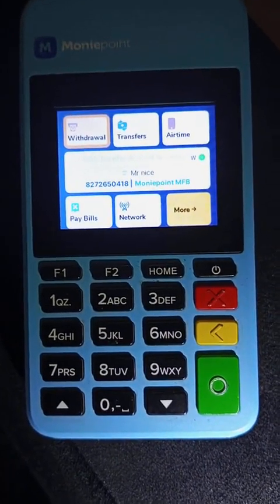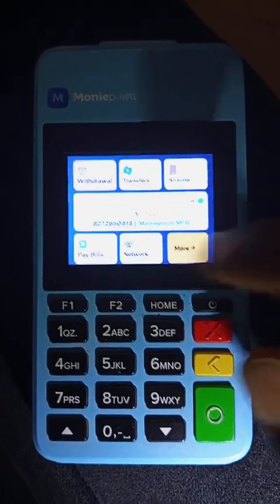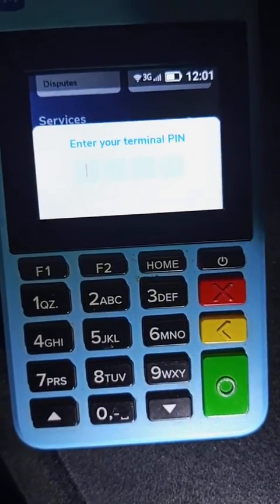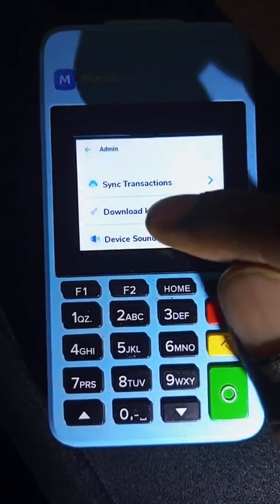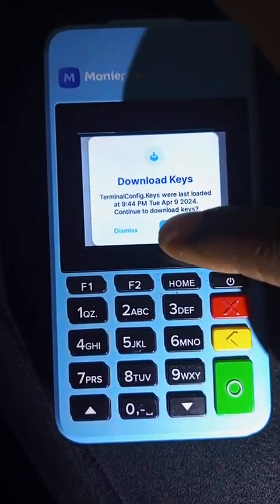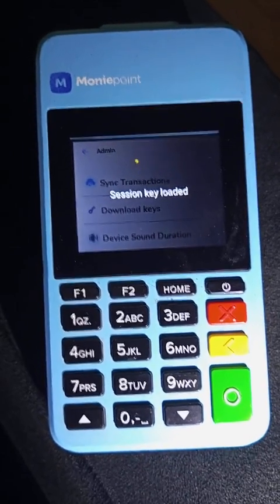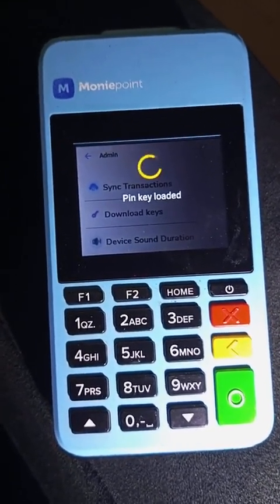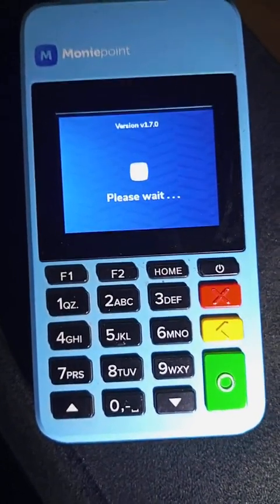How to download keys on moniepoint pos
if you are trying to withdraw from the pos and is showing error code05 or error code20